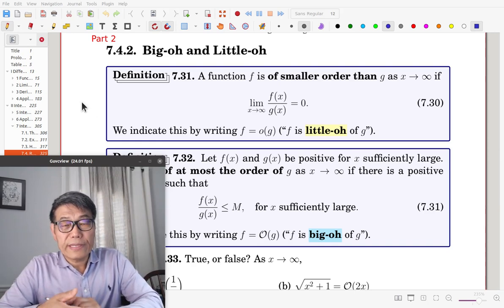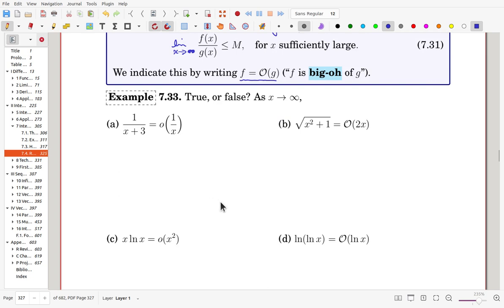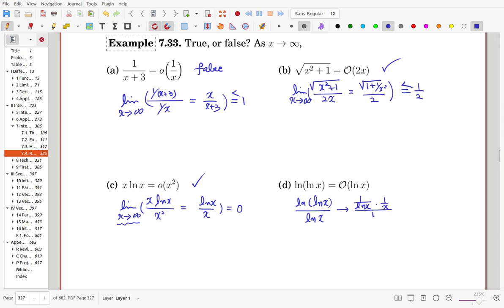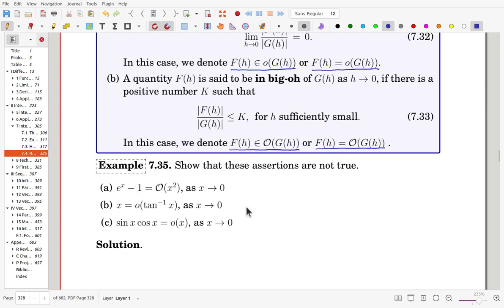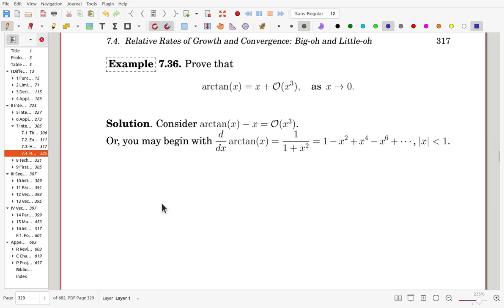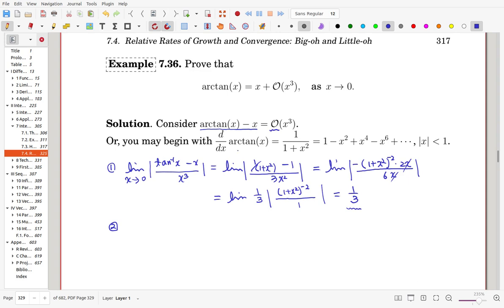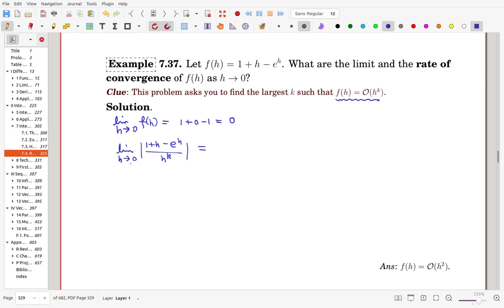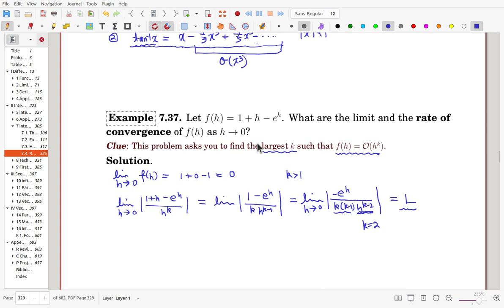MathTalent Calculus Section 7.4 Part 2 Big oh and Little oh Relative Rates of Convergence